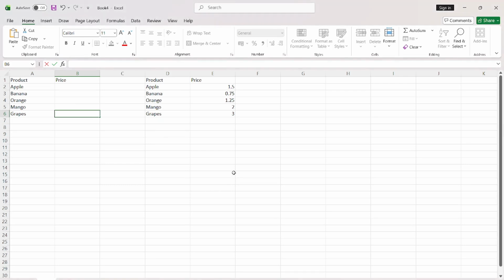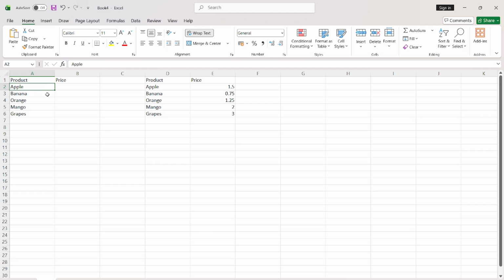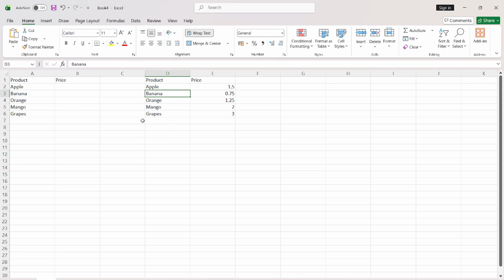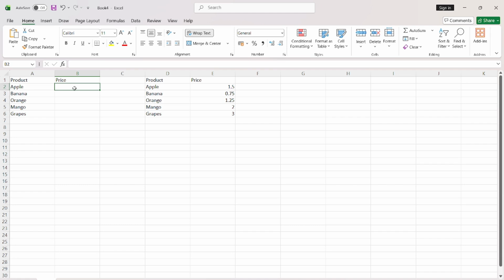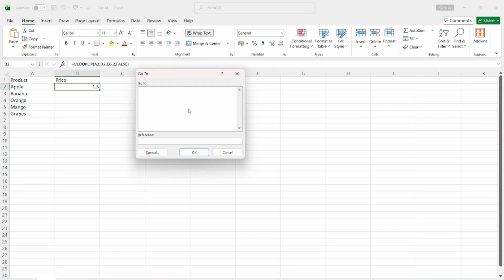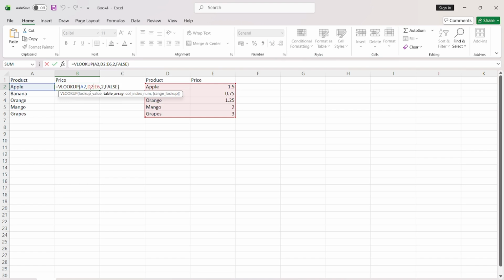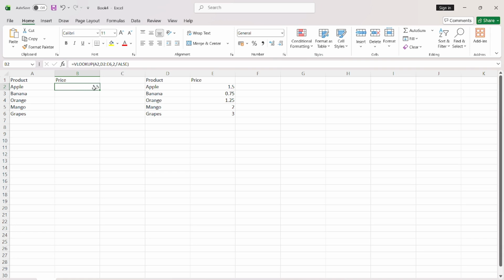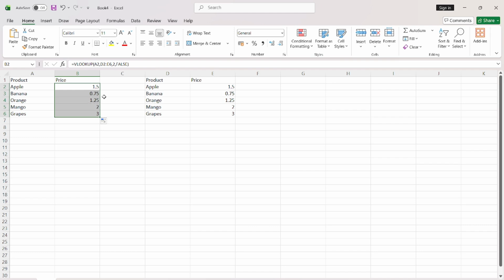How to Use Vlookup in Google Sheets [2026 Tutorial]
Learn how to use VLOOKUP in Google Sheets to match data across tables fast. In this tutorial, you’ll see how VLOOKUP works, when to use exact matches, and how to fix common errors in Google Sheets. Try searches like vlookup google sheets tutorial, vlookup not working, and use vlookup with multiple criteria.

-Google Drive
-Google Meets
-Google Sheets
-Google Chrome
-Google Forms
-Google Gmail